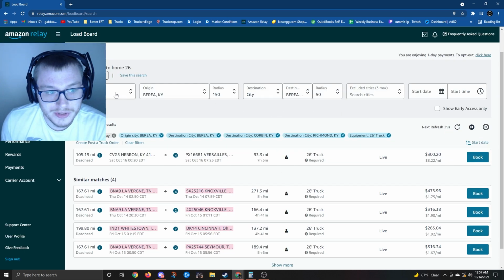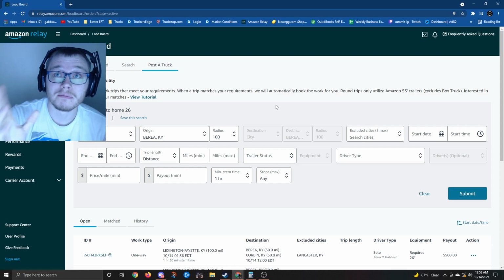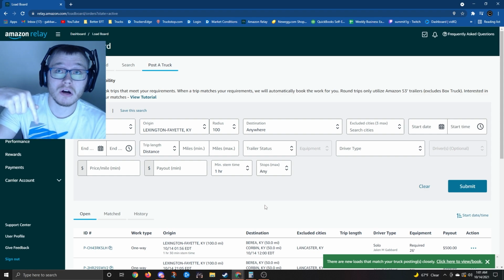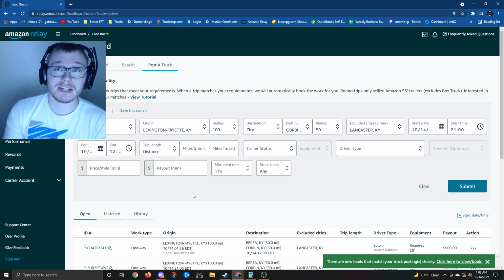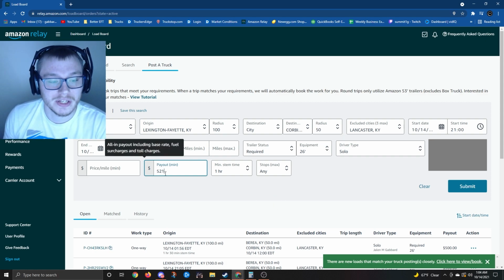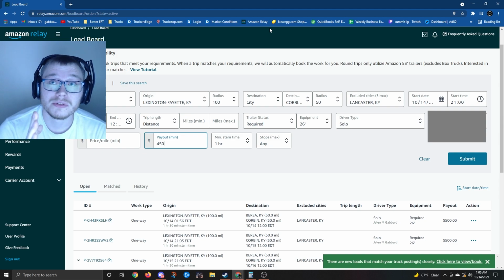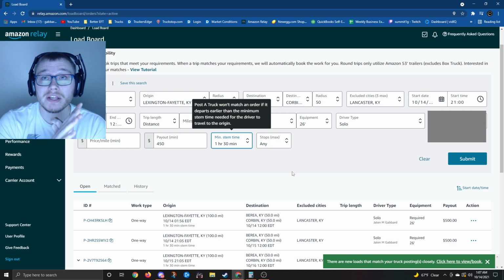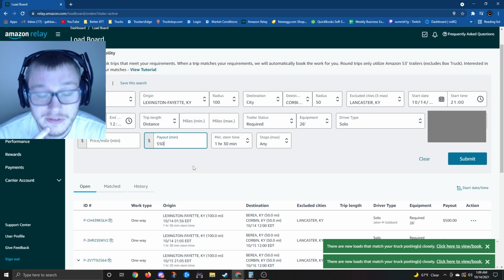How The Amazon Load Board Works (Machine Learning) Amazon Rates Dropping...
How Amazon Load Board Works (Machine Learning)

Nobody shows how the Amazon Relay load board works. In this video I show you how amazon has AI working the load board automatically.